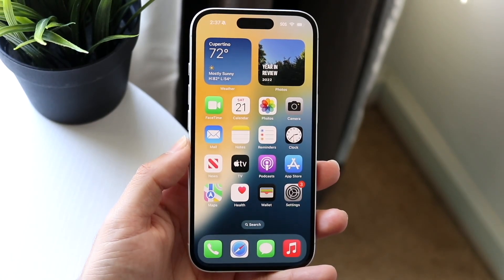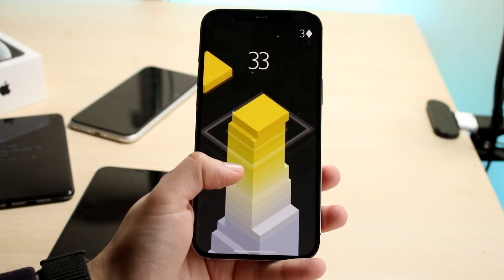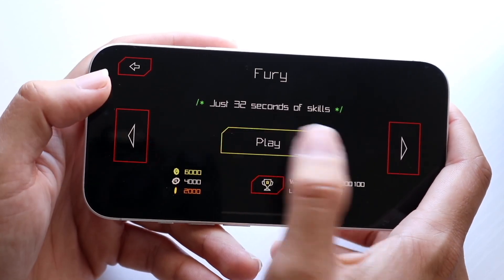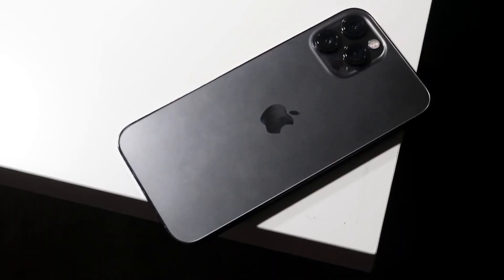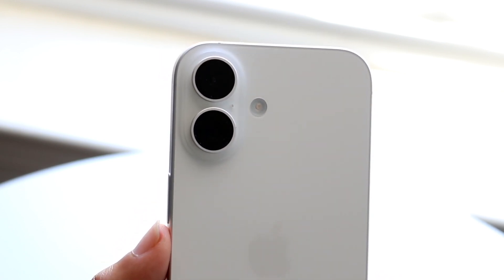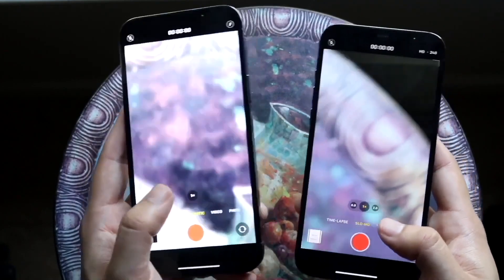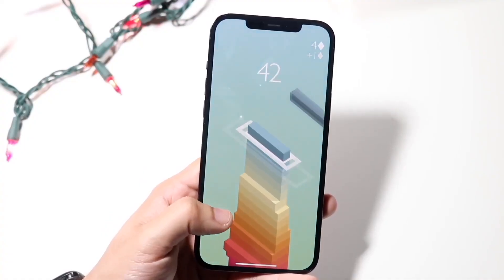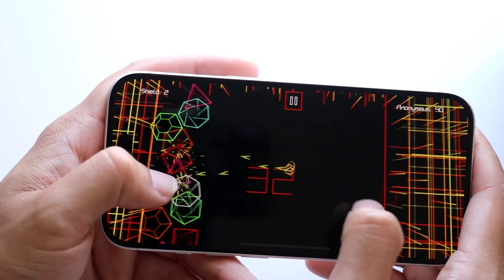iPhone 16 Vs iPhone 12 Pro Max! (Comparison) (Review)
Let's take a look at the iPhone 16 Vs iPhone 12 Pro Max! (Comparison) (Review)